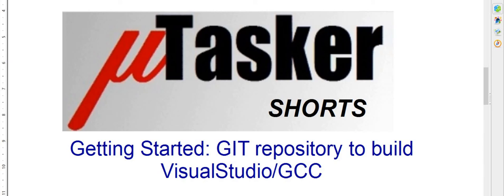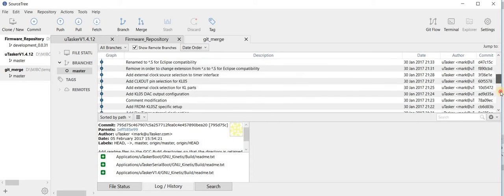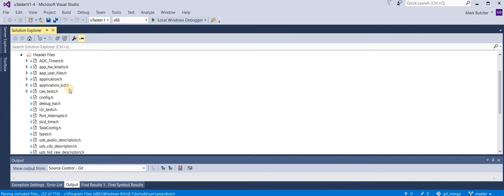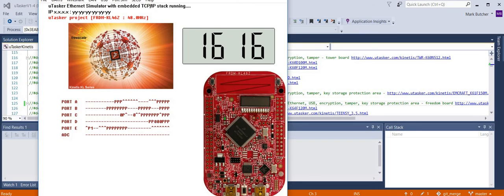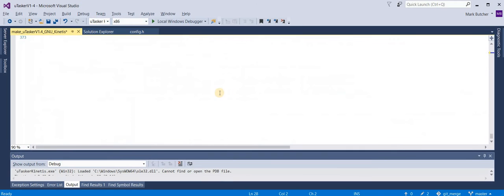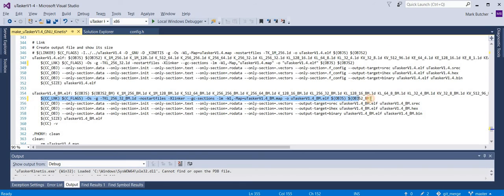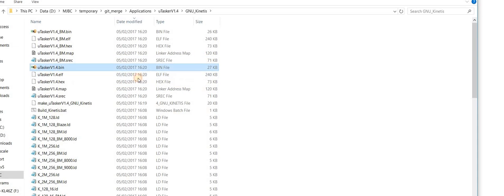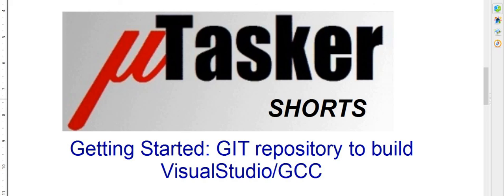uTasker SHORT Getting Started - From GIT to running board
uTasker SHORTs video:
Showing how to retrieve the project code from the GIT repository using SourceTree, building it in Visual Studio to simulate the processor and hardware, then building with GCC to run the generated image on the final board.